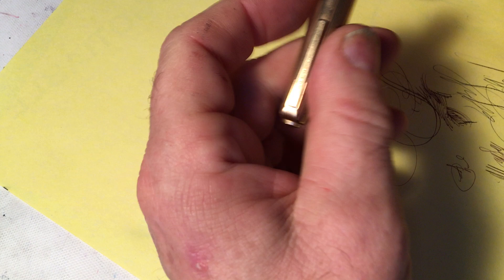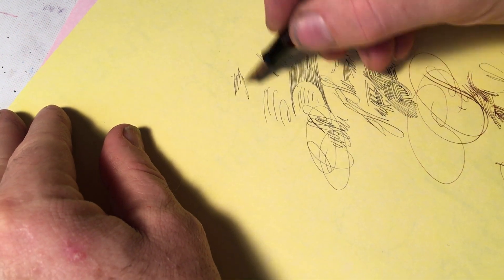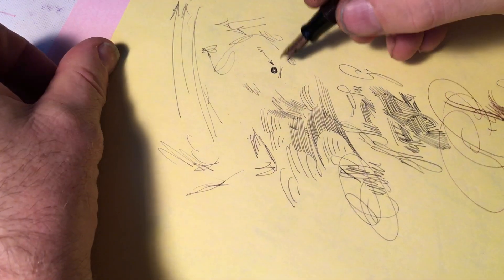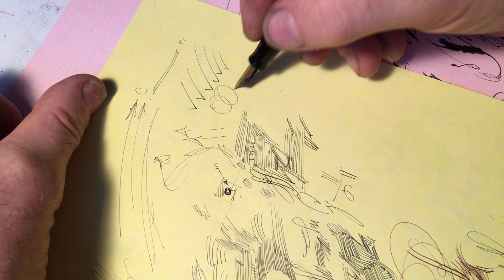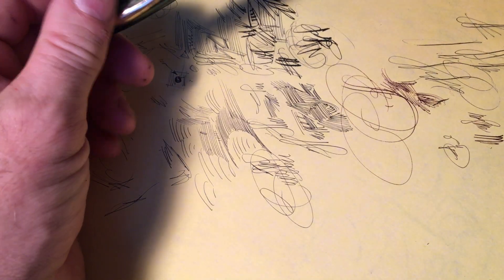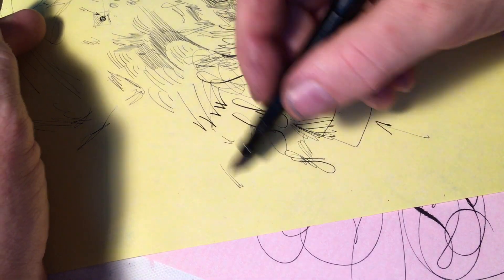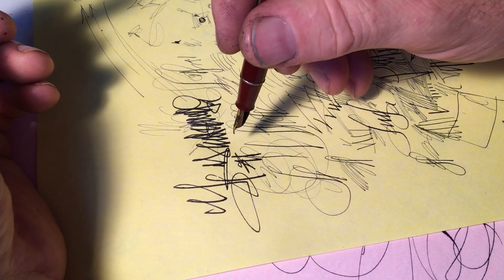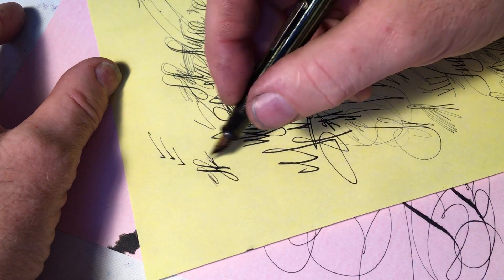pidgeonholing fountain pen customers